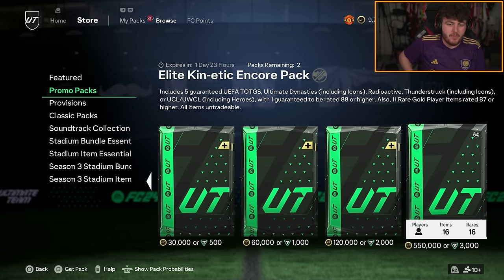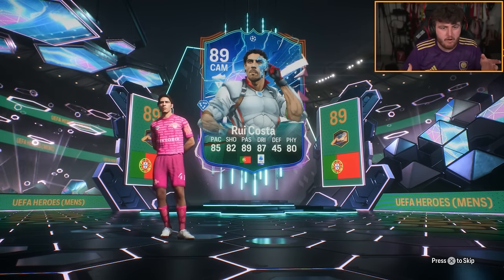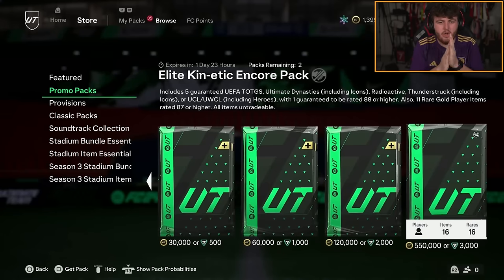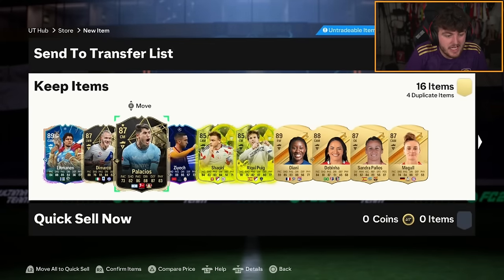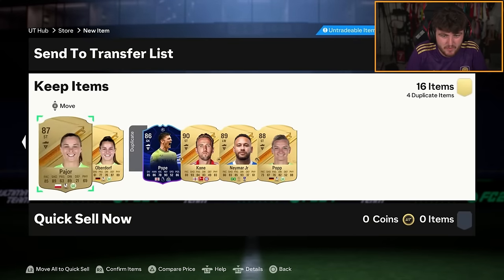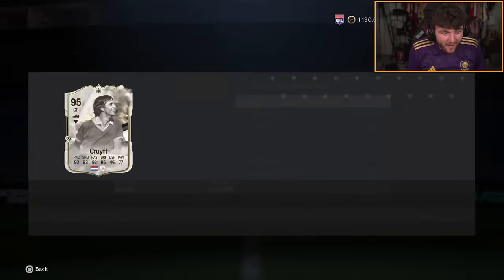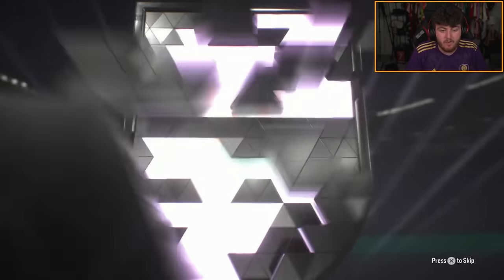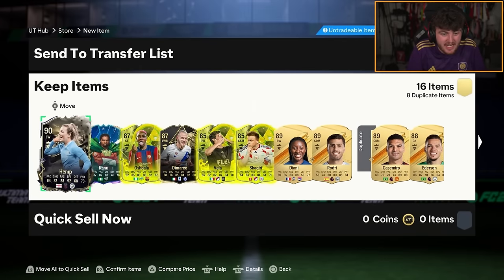20x ELITE KINETIC ENCORE PACKS!